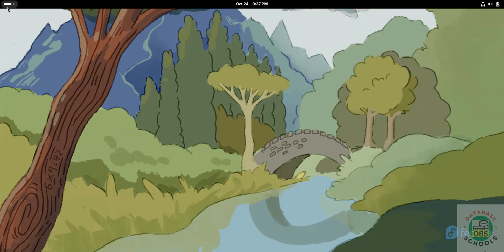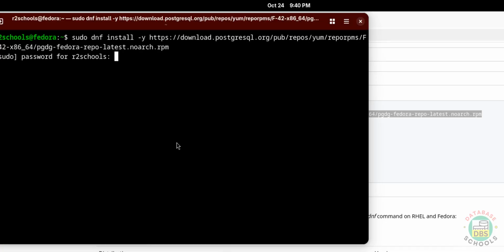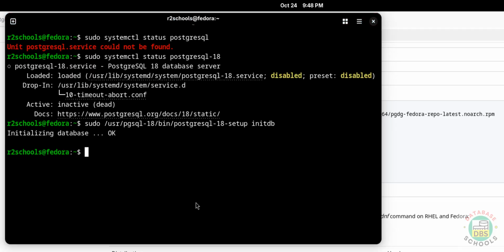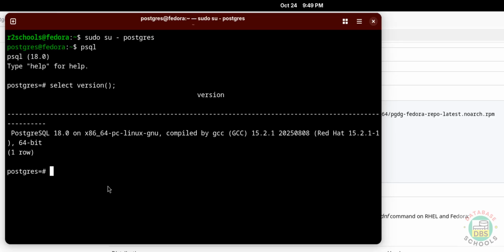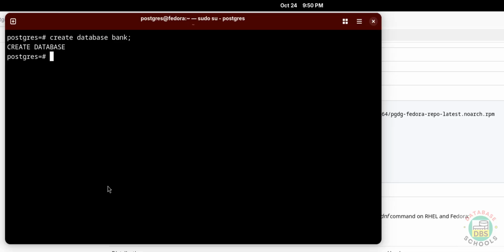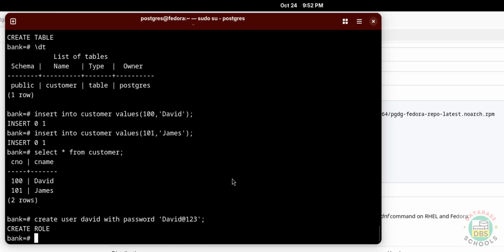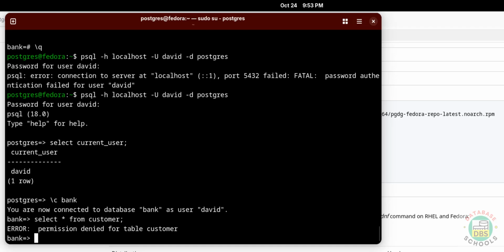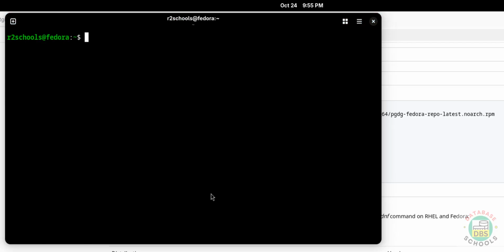How to Install and Configure PostgreSQL 18 0 on Fedora 42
🔥 Install PostgreSQL 18.0 on Fedora 42 – 100% Working (2025 Update) 🔥
Learn how to download, install, and configure PostgreSQL 18.0 on Fedora 42 for database development, web applications, and server management! 🐘

✅ You’ll Learn:

Step-by-step installation of PostgreSQL 18.0 on Fedora 42
How to initialize and start PostgreSQL service
Configure user roles and passwords
Verify installation and connect using psql shell
BONUS: Connect PostgreSQL with pgAdmin for GUI management